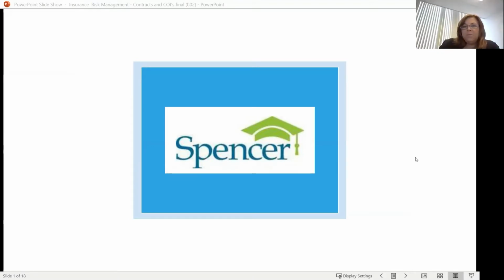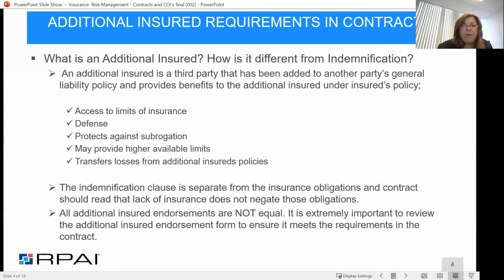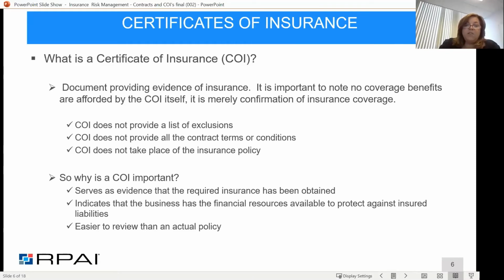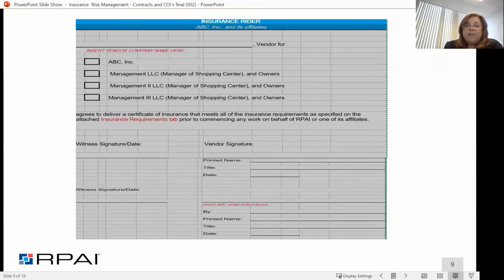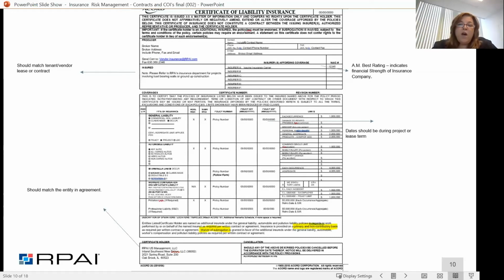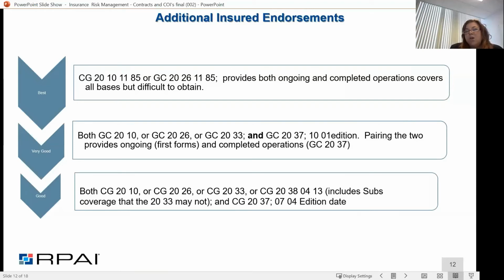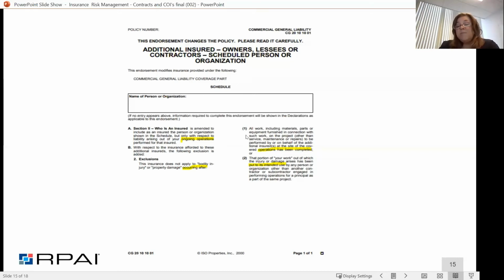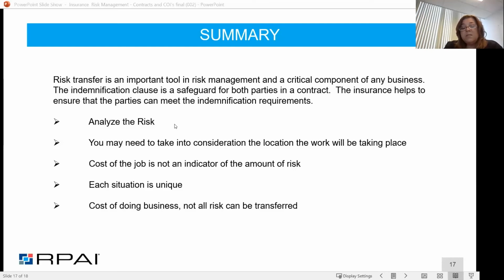Spencer Webinar: 'Certificates of Insurance and Contractual Language'